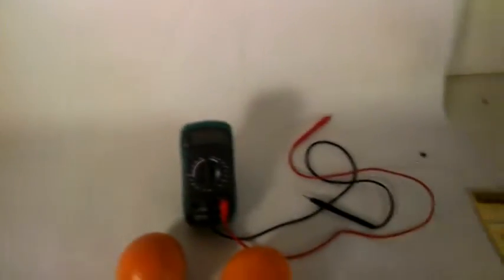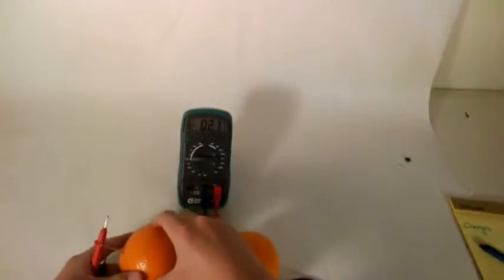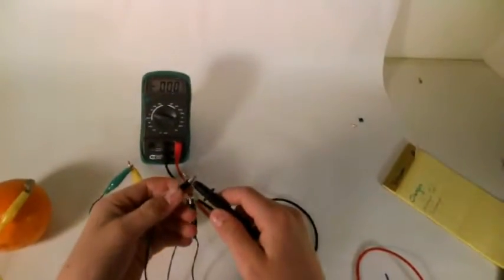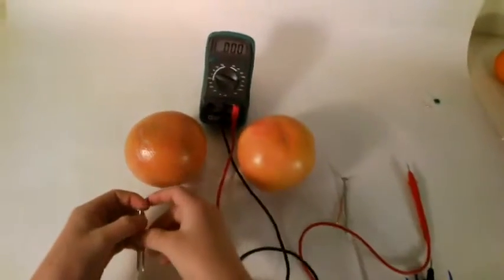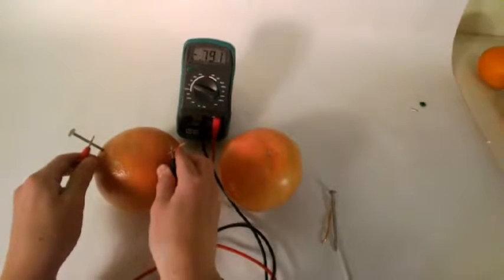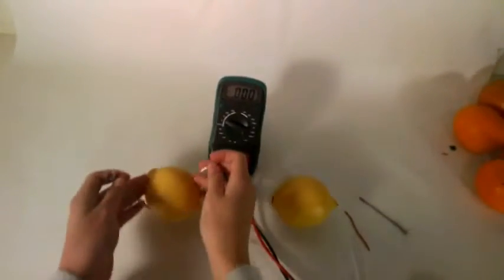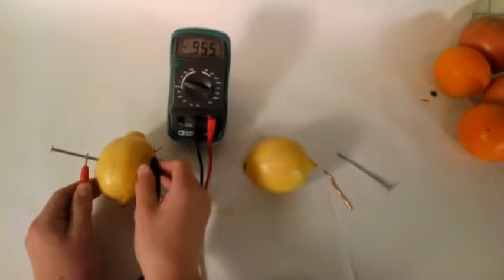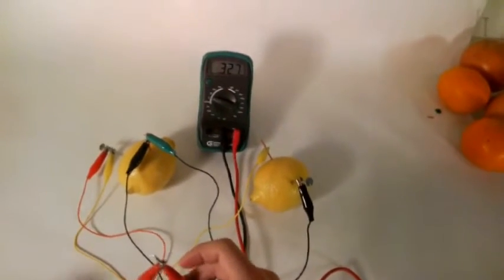My Edited Video